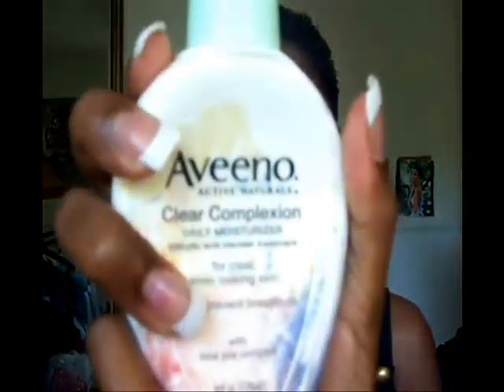Feminine Make-Up for Natural Hair (TWA)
Here is  a simple make-up look for those of you rockin a TWA (teeny weeny afro) and want to wear light make-up to look feminine. What you will need

-Face Powder
-Mascara
-Black Eye Liner
-Lip Gloss
-Light lipstick or a light colored lip gloss
-Eyebrow pencil
-white/beige eyeshadow

** Catch Me In Between Videos **